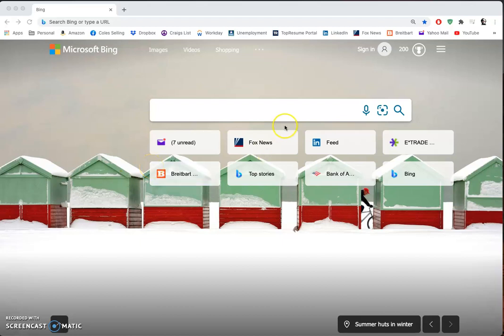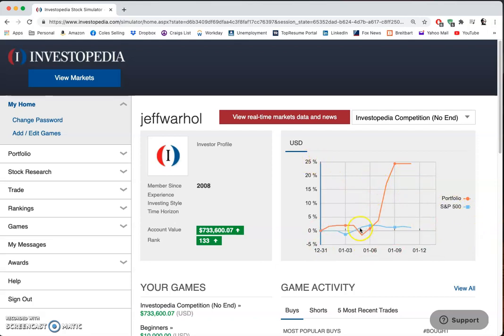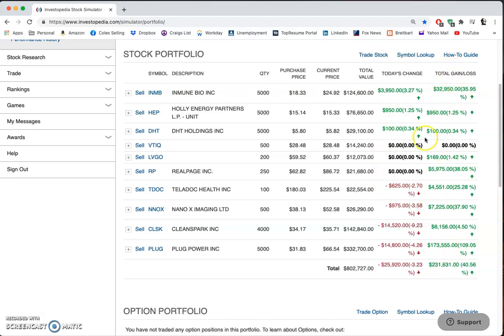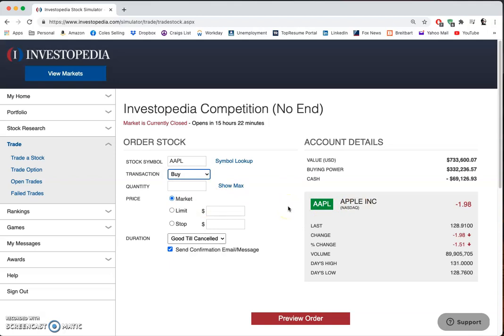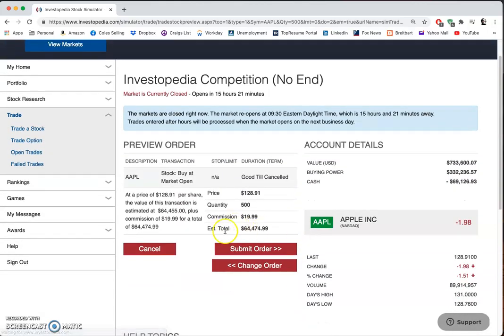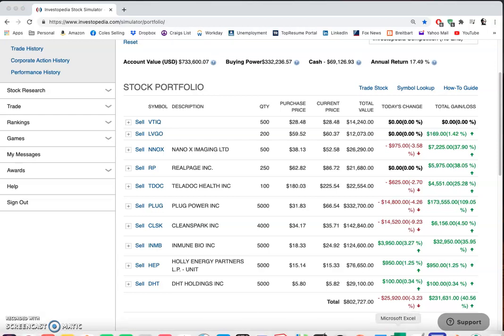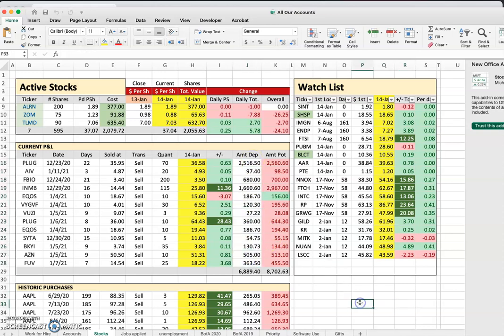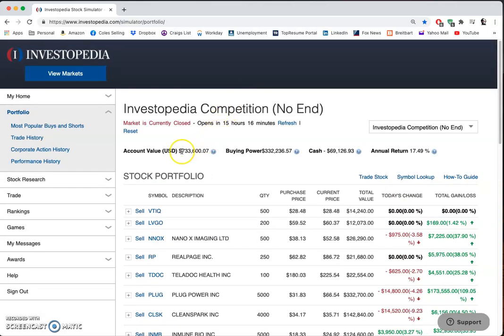How to Investopedia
Here's a quick tutorial on how to use the Stock Simulator to buy and sell stocks with play money.